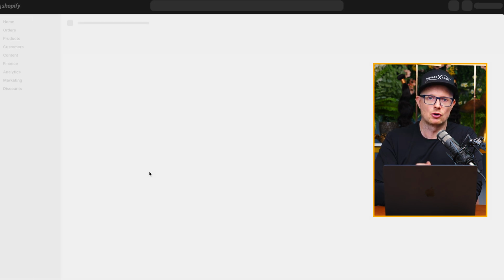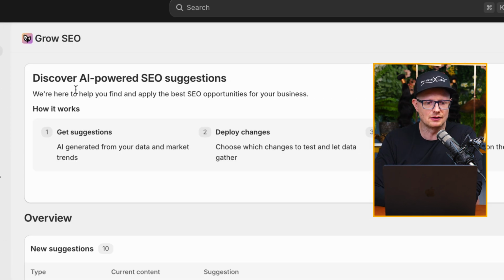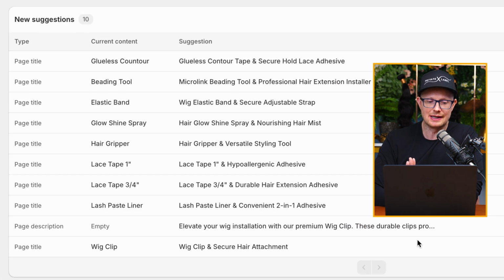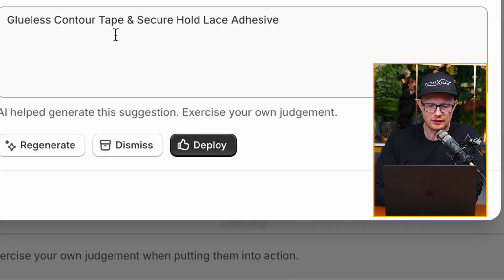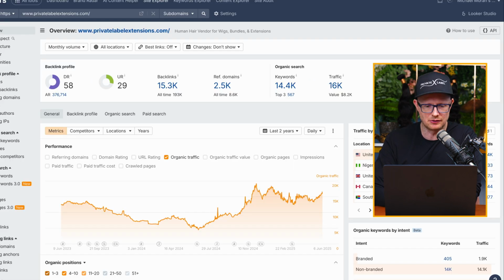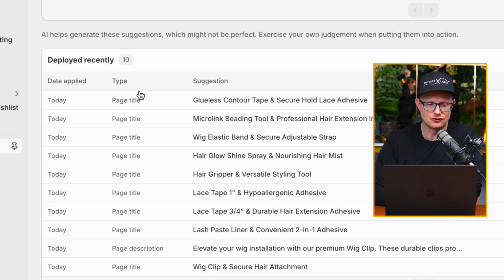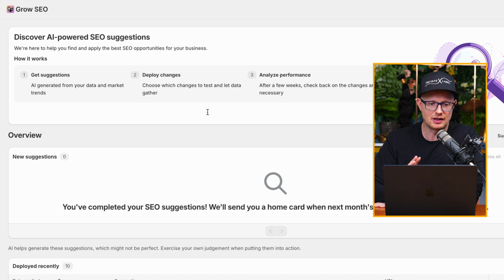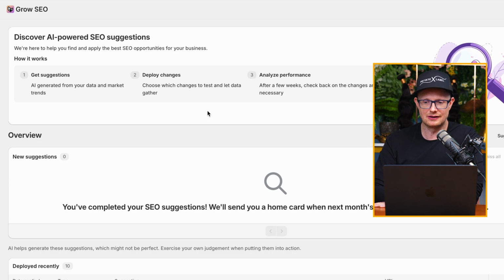Shopify Grow SEO: Setup & Initial Thoughts of Early Access Version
Grow SEO is a new Shopify App that I have early access to for my @PrivateLabel  hair brand. In this video, I'm installing the app for the first time, sharing my initial impressions, and telling you whether it's worth installing once it's released.

I am confident the Shopify Grow SEO App will be a fantastic addition to new stores looking to improve their rankings in search. Since I am testing out the pre-release version, I feel like there are plenty of additional features that can be added in the future. The good news is, this is a free SEO tool offered by Shopify for your business.

I do like the Analytics feature that the Grow SEO app offers, as this can be a pain to track even in an SEO tool like Ahrefs.

Check out the video and let me know what your initial thoughts are about the Grow SEO App for Shopify.